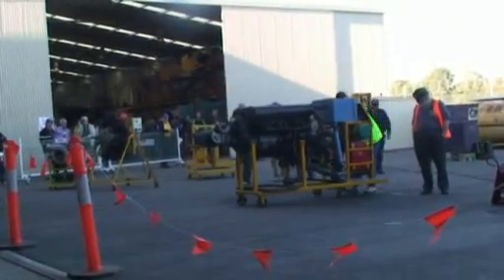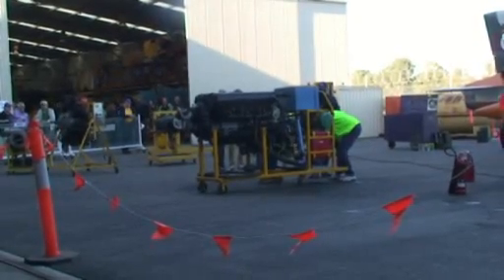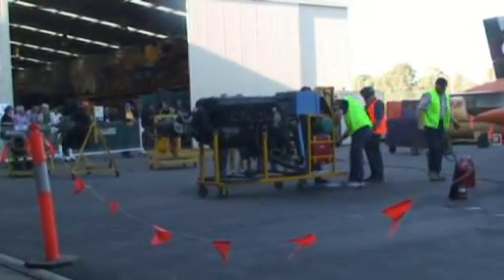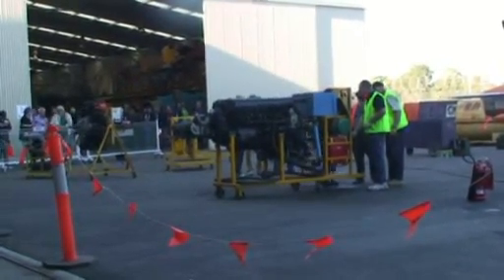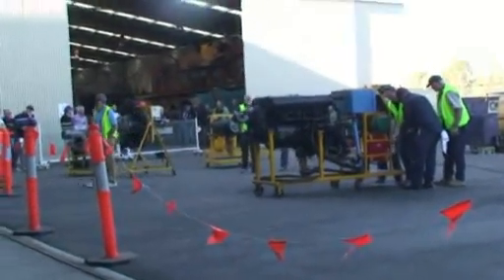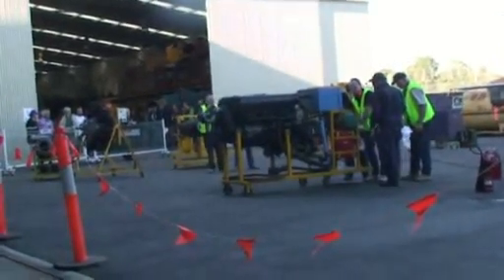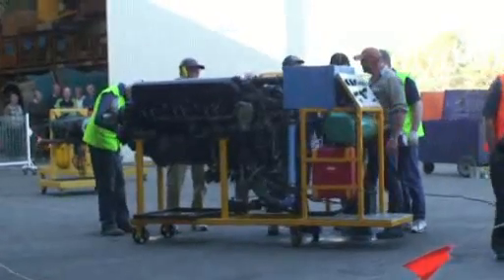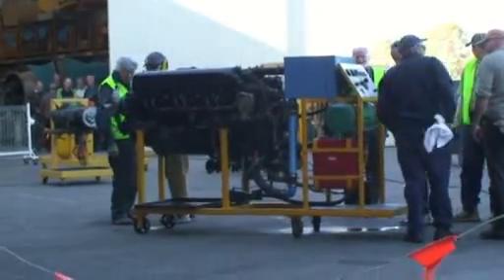Rolls Royce Merlin Inline Engine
See the famous Merlin in action. Sure it is no longer in a Spitfire, but it still sounds the same.